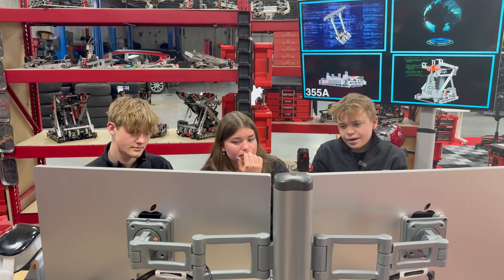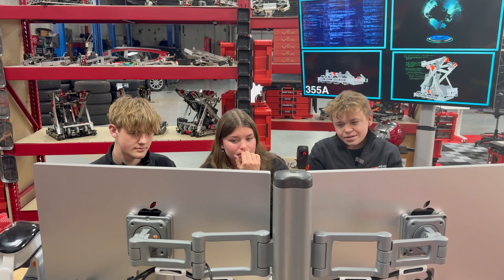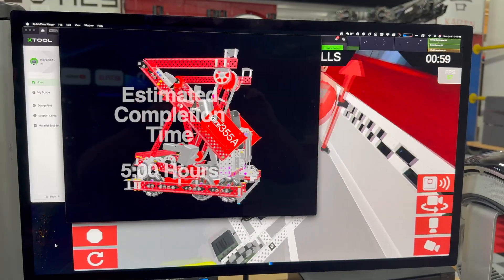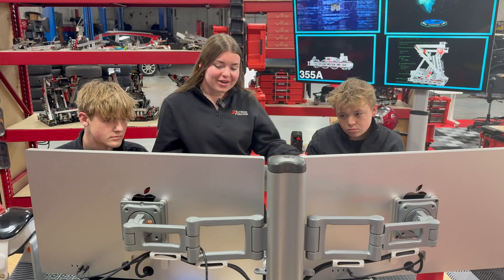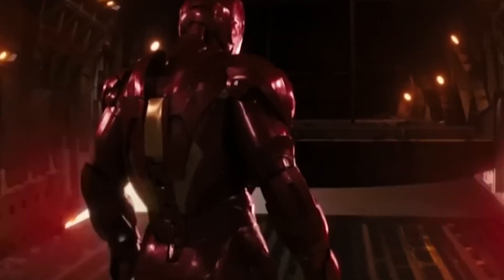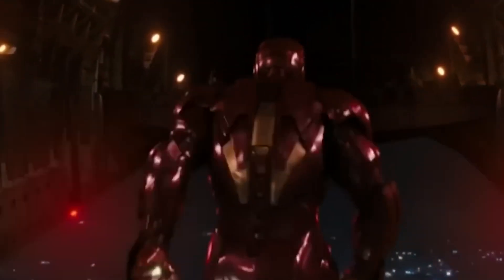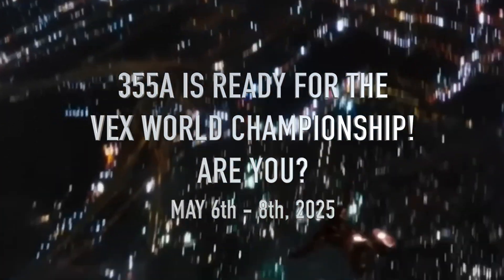355A 2XStream Robotics Robot Reveal VEX High Stakes | 2024-2025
See everyone in Dallas!
Have an XStreamly Awesome Day!
Thank you to St. Charles Toyota, XTool, Carvera, Bambu Labs and Milwaukee Tools